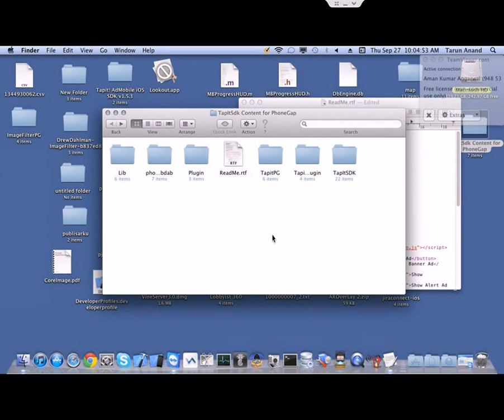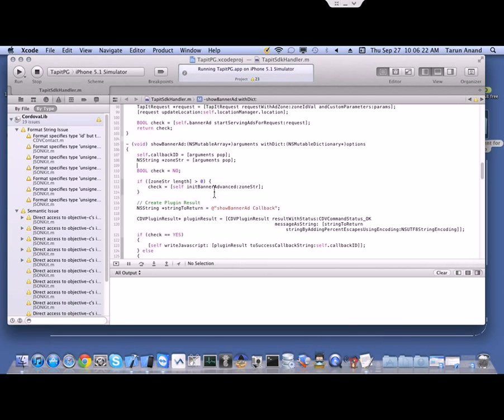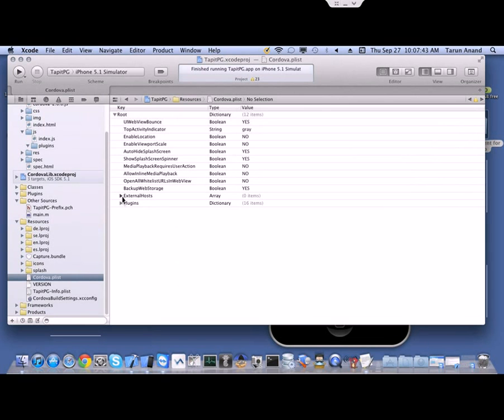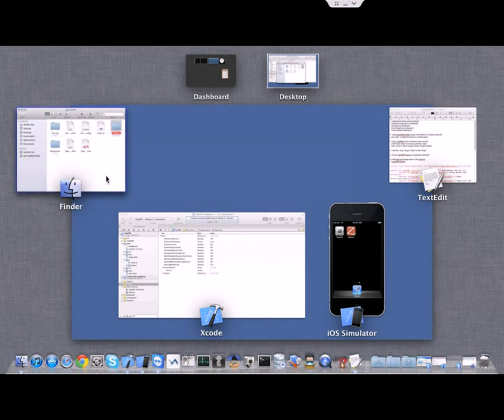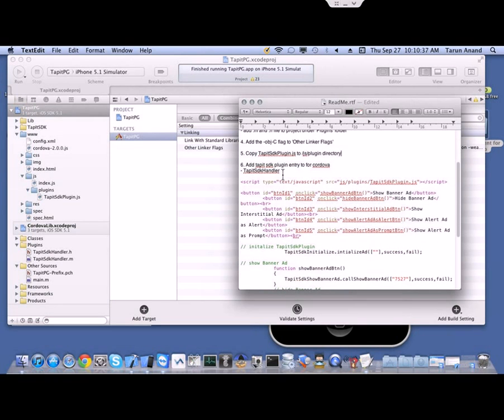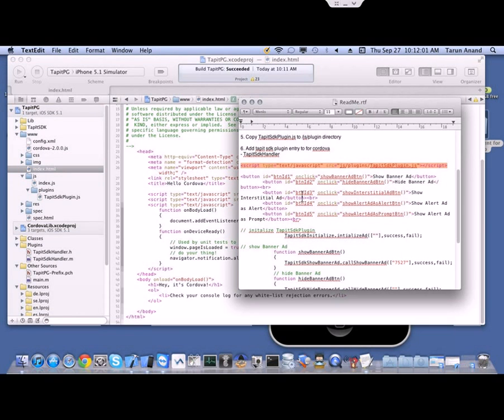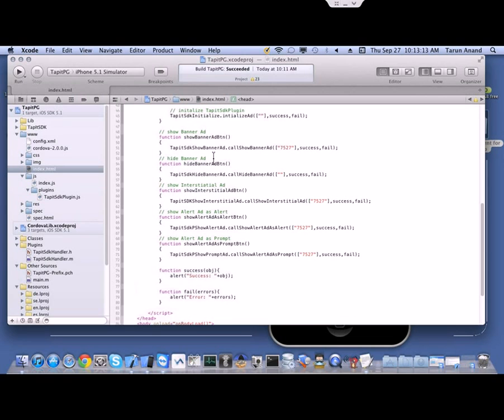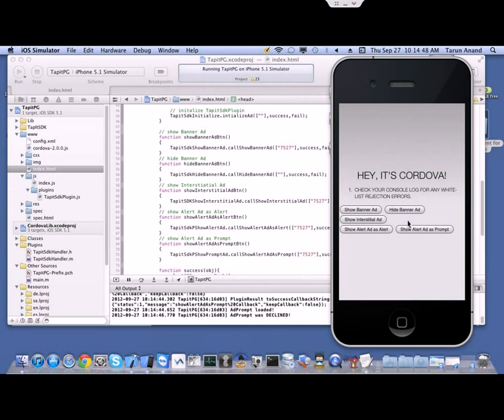Tapit iOS plugin for phonegap